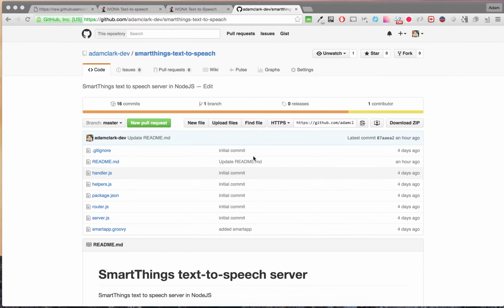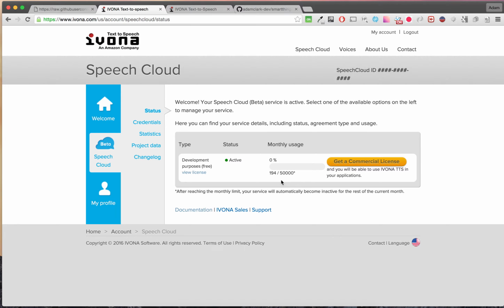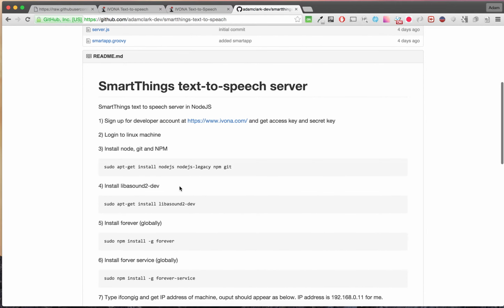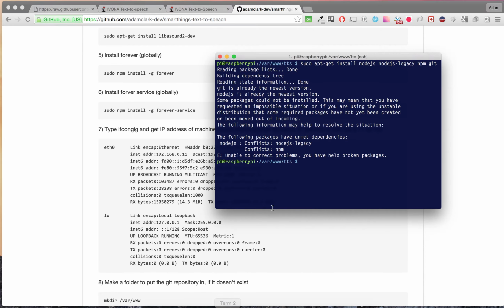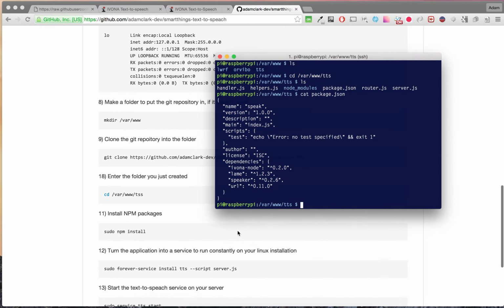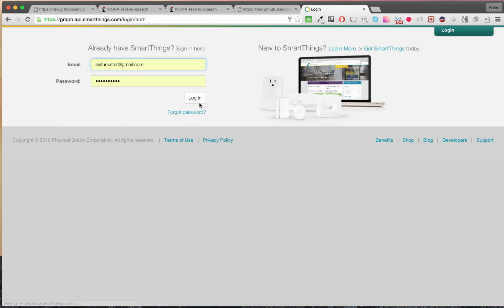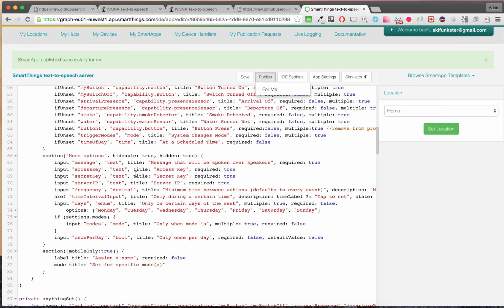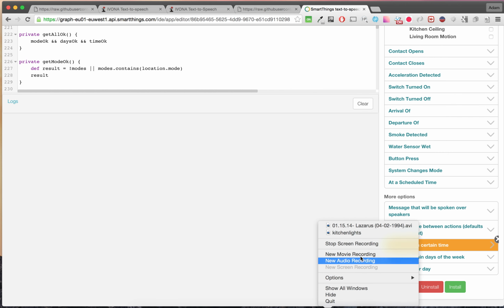Voice notifications for SmartThings with a RaspberryPi and Amazon IVONA